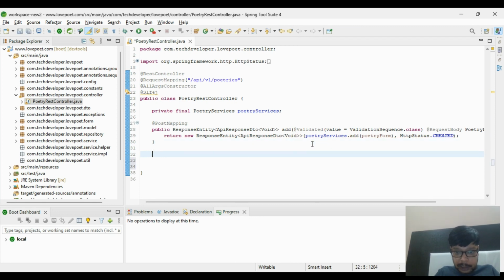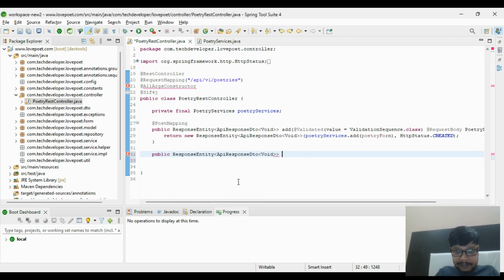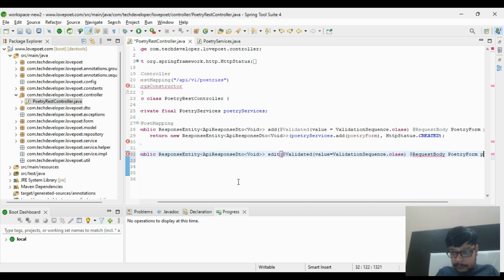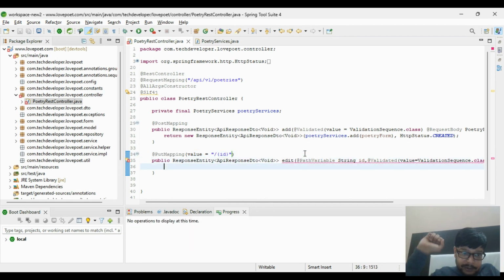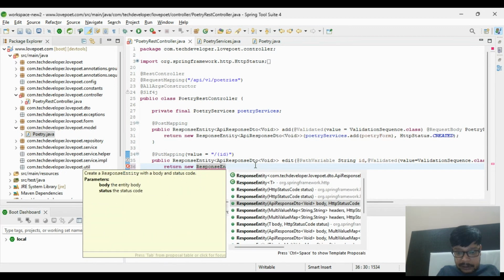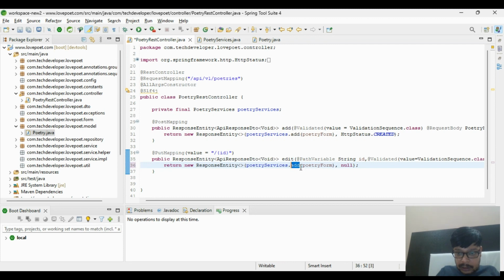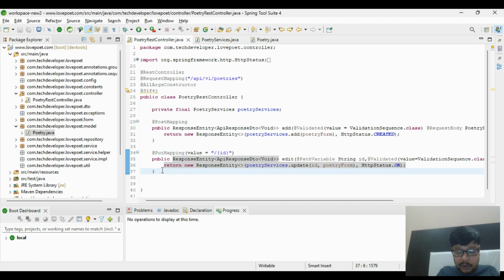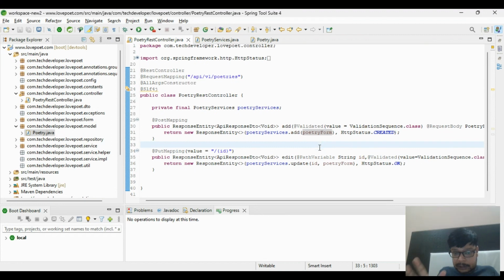Optimizing Spring Boot Elasticsearch CRUD: Understanding PUT Mapping in Controllers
Dive into the heart of Spring Boot Elasticsearch CRUD optimization as we explore the intricacies of PUT mapping in controllers. In this tutorial, I'll guide you through the process of efficiently mapping PUT requests to enhance your CRUD operations. Learn the best practices, understand the significance of PUT mapping, and gain insights into optimizing your Spring Boot Elasticsearch project for seamless data manipulation. Whether you're a seasoned developer or a beginner, this video provides the key knowledge to elevate your API development skills. Join me on this journey of mastering PUT mapping for unparalleled CRUD performance!